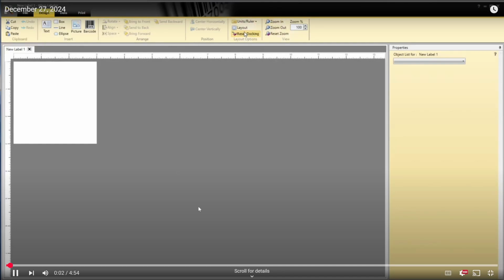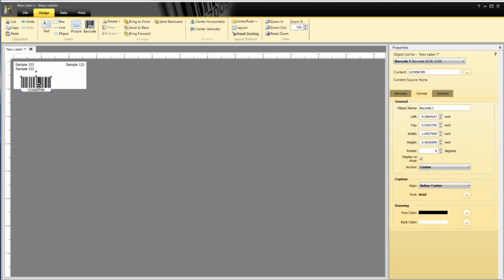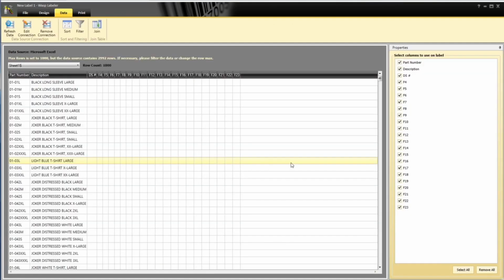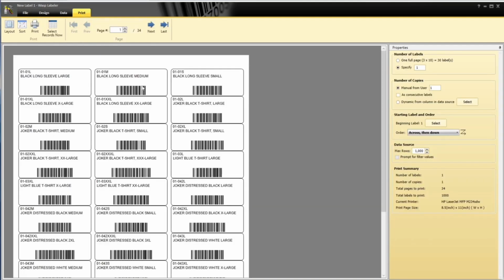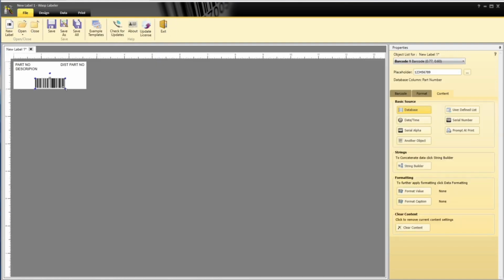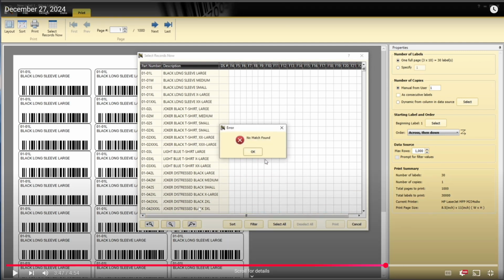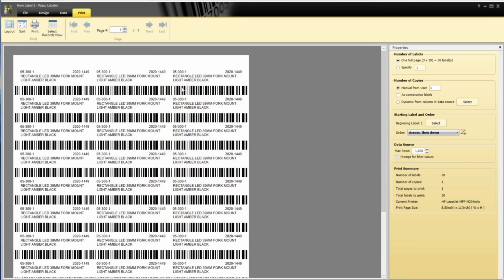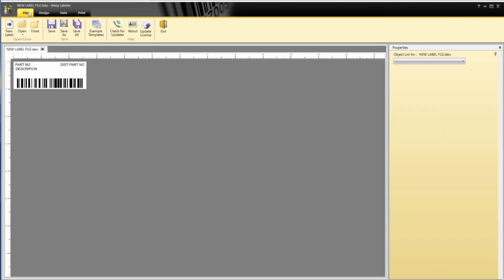Wasp Barcode Software | Layout and Print Labels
How to layout and print labels using Wasp barcode label software

00:00 Layout Label
01:50 Connect to Database
02:20 Format Label
03:20 Print Label
07:05 Update Label Data